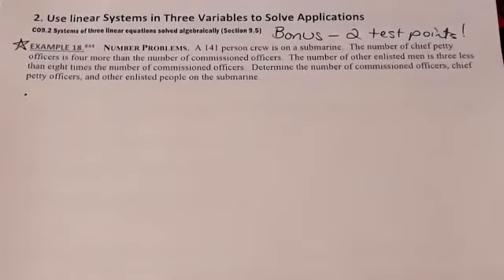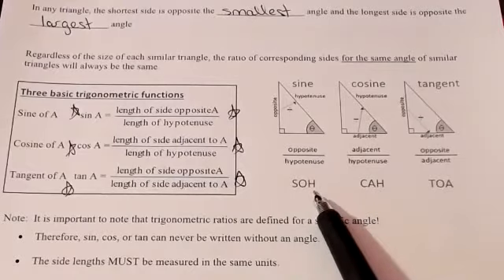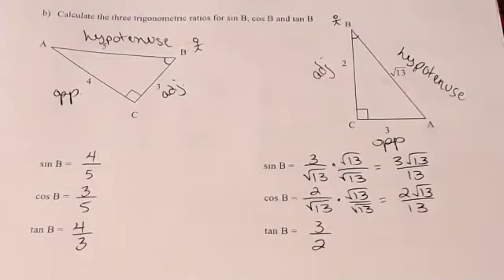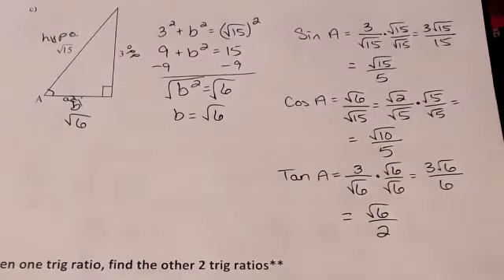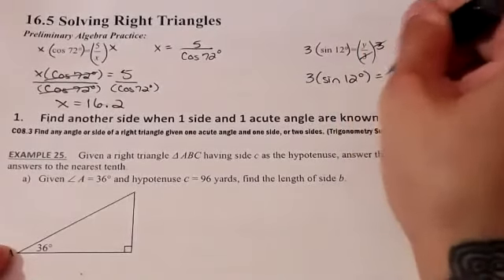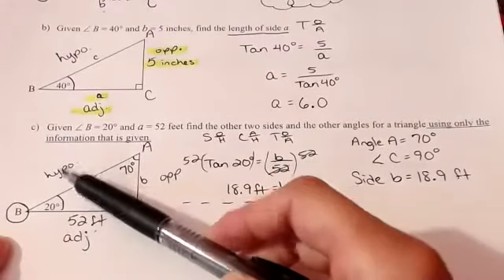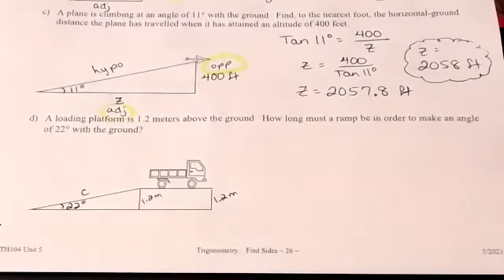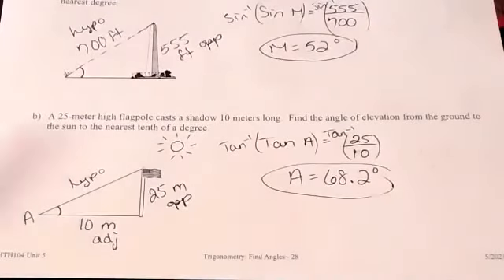104 Unit 5 Notes - Trigonometry Concepts